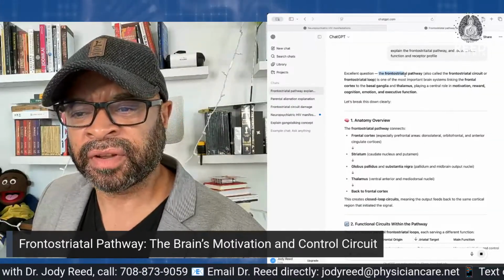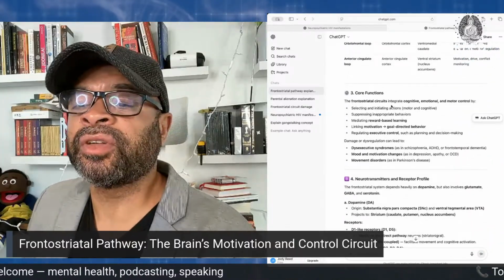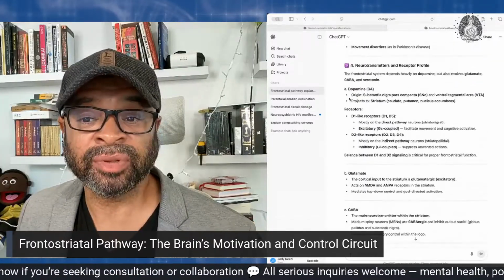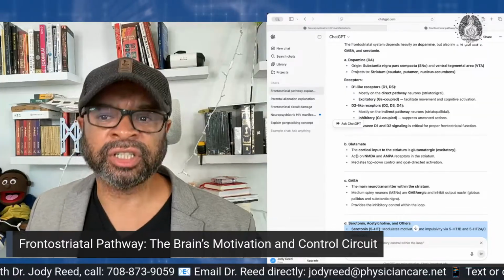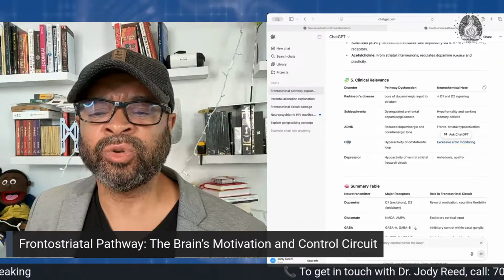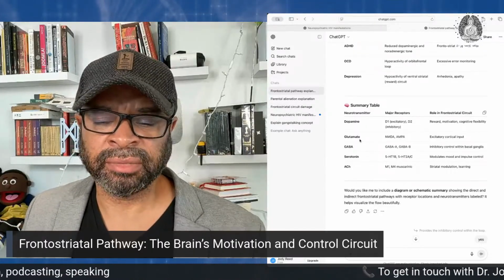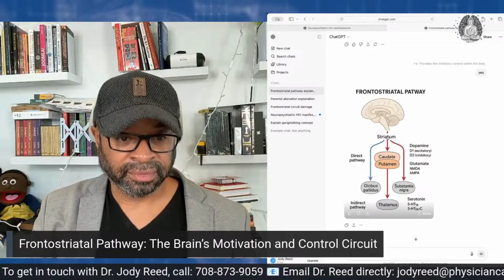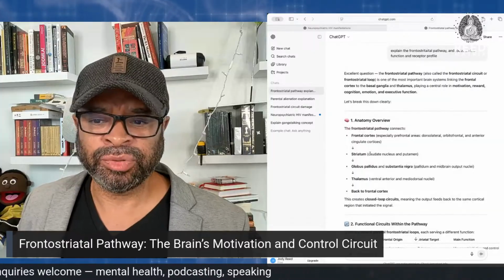Frontostriatal Pathway: The Brain’s Motivation and Control Circuit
In this livestream, Dr. Reed dives deep into the Frontostriatal Pathway — a critical neural circuit linking the frontal cortex and the striatum that governs motivation, decision-making, and self-control. Dysfunction in this pathway is implicated in disorders like OCD, ADHD, depression, and schizophrenia. Discover how this network shapes our behavior, emotions, and ability to plan.

You’ll Learn:
🧩 The anatomy and function of the frontostriatal circuit
🧠 How disruptions affect motivation and executive control
💊 Treatment approaches targeting this pathway in psychiatric illness

▶️ YouTube.com/@ReedMatrix